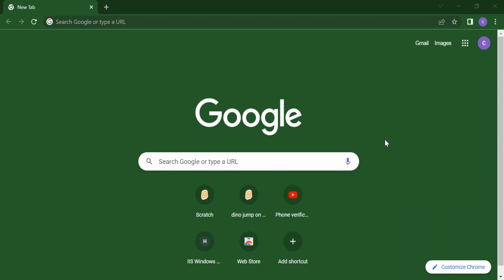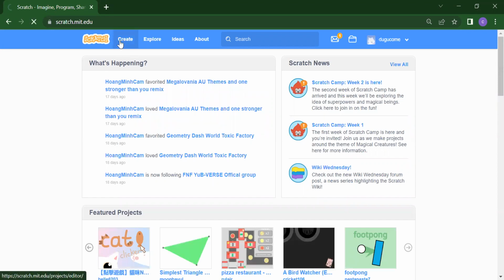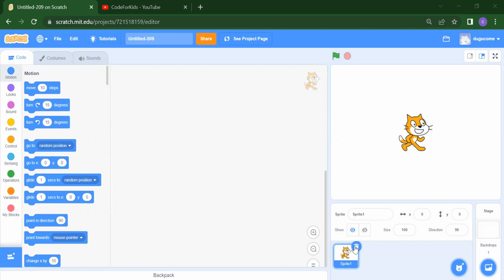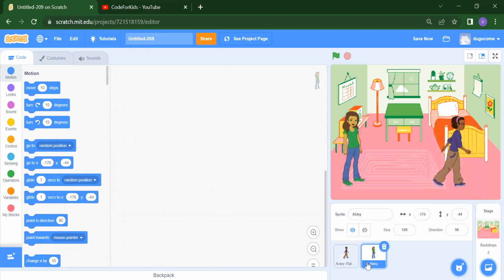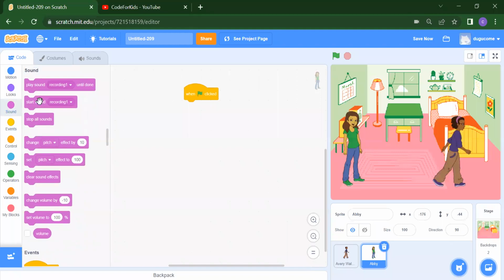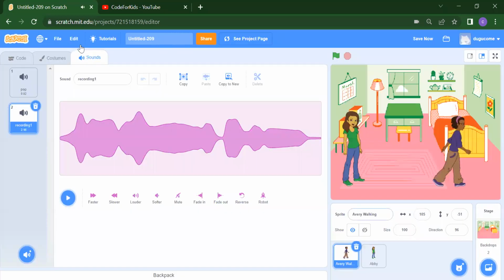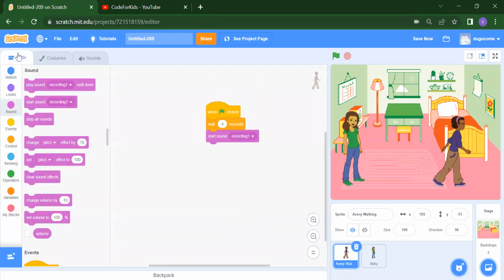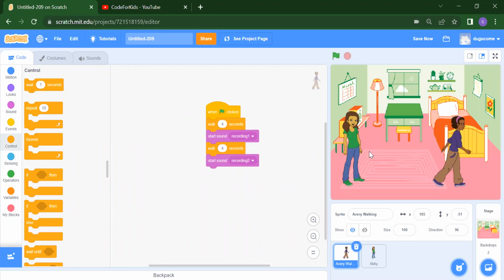Scratch Tutorial || How to record audio in Scratch || Scratch Tutorial for beginner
hello everyone,